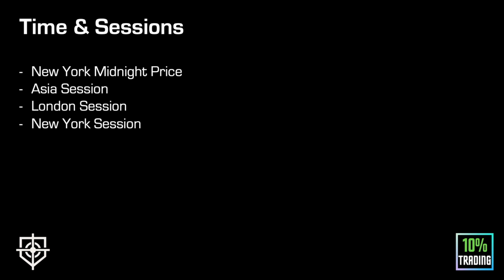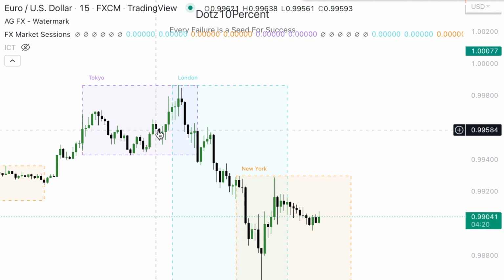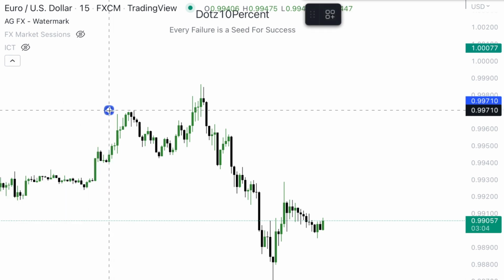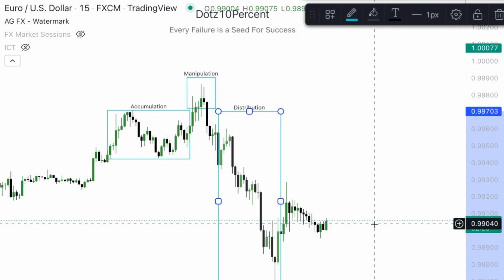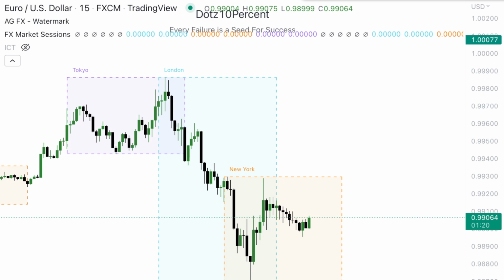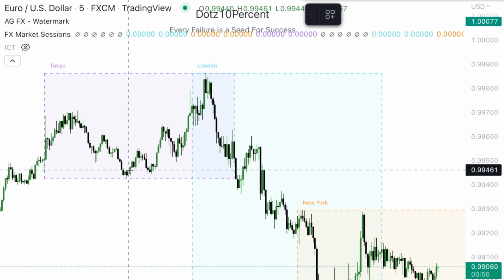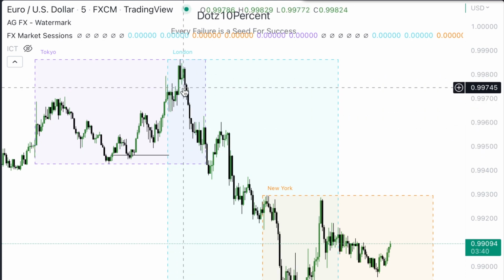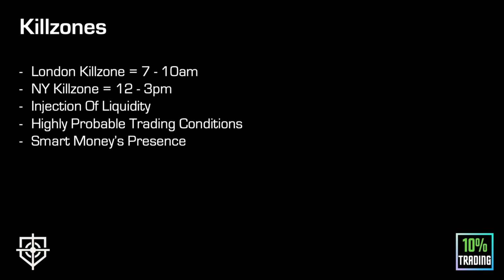Intraday Trading: Time, Sessions & Killzones - Smart Money/ICT Concepts Course (Episode #9)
This Video Begins To Gel The Previous Teachings/Concepts Together & Introduces Time & Price Theory On An Intraday Level.